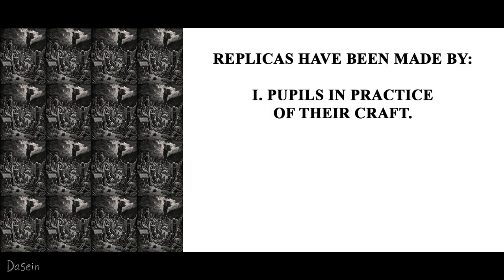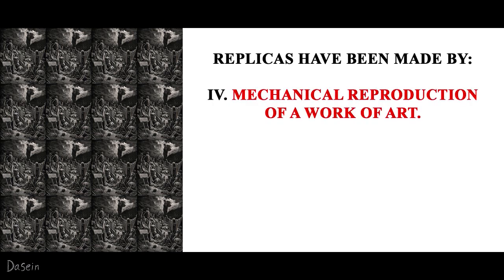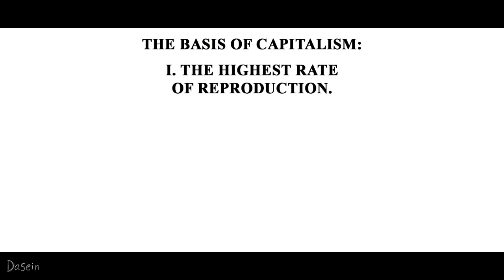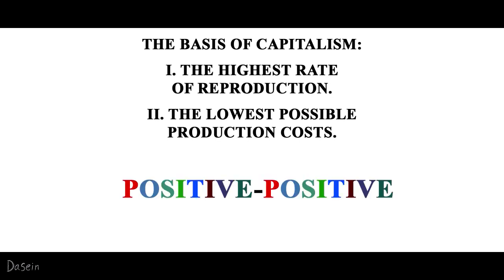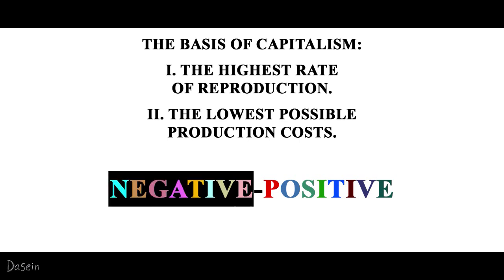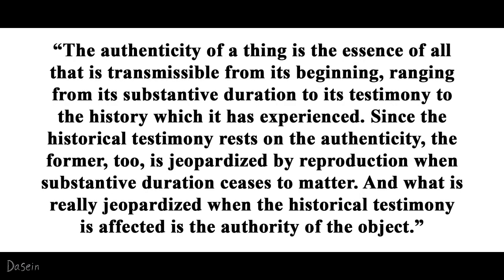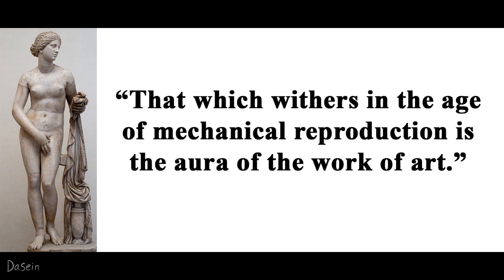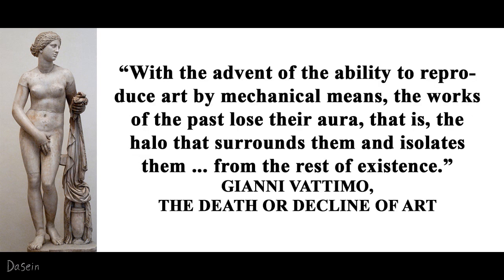Walter Benjamin - The Work of Art in the Age of Mechanical Reproduction (Part I)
"The technique of reproduction detaches the reproduced object from the domain of tradition. By making many reproductions it substitutes a plurality of copies for a unique existence. And in permitting the reproduction to meet the beholder or listener in his own particular situation, it reactivates the object reproduced. These two processes lead to a tremendous shattering of tradition which is the obverse of the contemporary crisis and renewal of mankind."